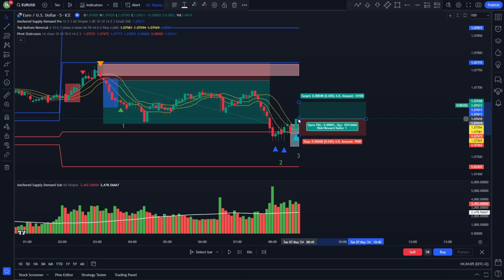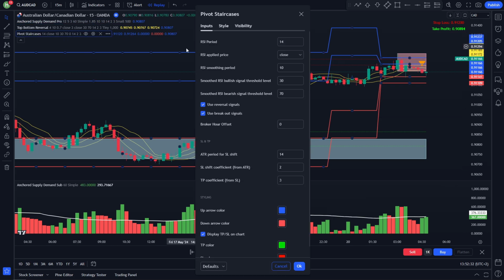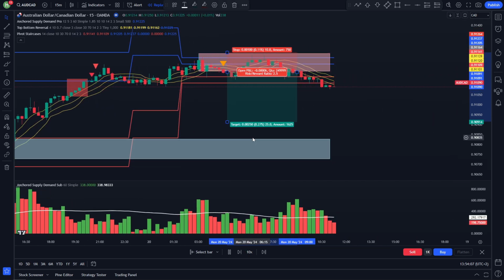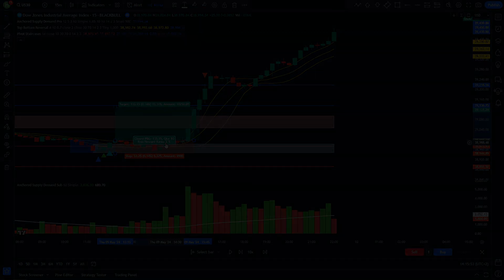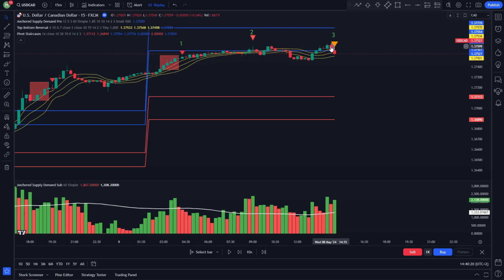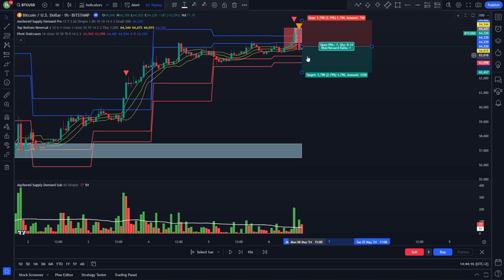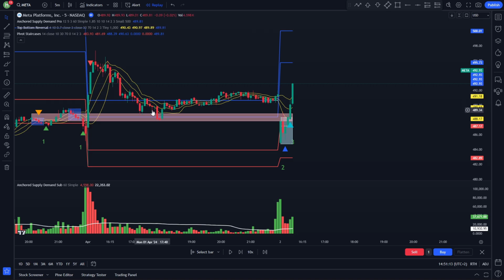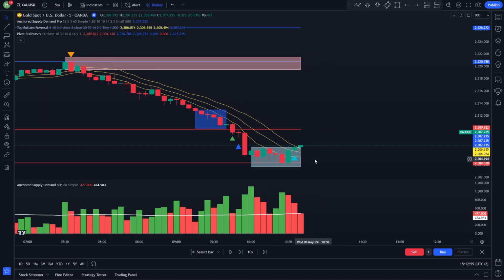Spot market reversals with pinpoint accuracy—turning every twist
Ready to turn the tides in the dynamic world of trading, especially reversal trading?

Market reversals can be the jackpot every trader dreams of—where the prevailing trend flips, offering you a chance to ride the wave of significant price movements. But let’s be real, spotting these reversals isn’t easy. It’s like finding a needle in a haystack… until now the present of this combination - Reversal combination.

By integrating three different indicators, the Reversal combination in this video provides a comprehensive view of potential market reversals.

- The first step, use Top Bottom Reversals Indicator to signal the end of the current trend and potential start of a new one.
- Next, confirm the price rejection from key supply or demand zones with Anchored Supply Demand indicator.
- Finally, Pivot Staircases indicator helps you add an additional layer of confirmation with dynamic support and resistance levels.

A meticulously crafted set of custom indicators designed to help you not only identify but also capitalize on market reversals like never before.

Watch the video to delve deeper into leveraging this combination effectively for your TV platform and stay ahead of the curve in your trading journey.

If you have any questions regarding the combination of 3 indicators above, then:

📌 See our entire indicator suite here to step up for trading career

00:00 Reversal Trading

01:19 Chart Setup

02:45 Short/Sell Rules

04:09 Buyl Rules

05:36 How it Works

07:24 BTC/USD

09:00 Scalping META

10:48 Gold Trading

12:15 Outro